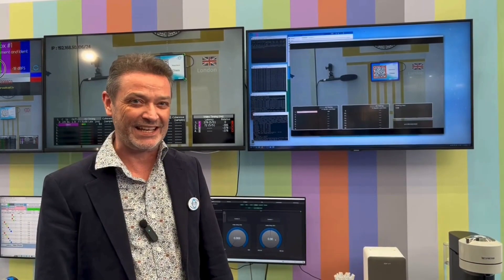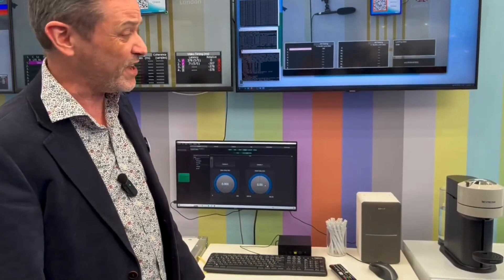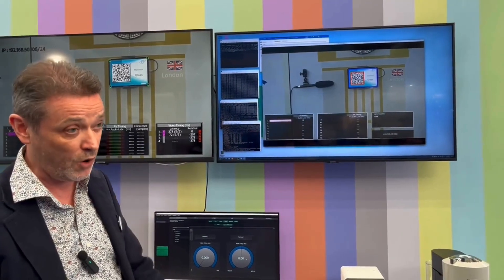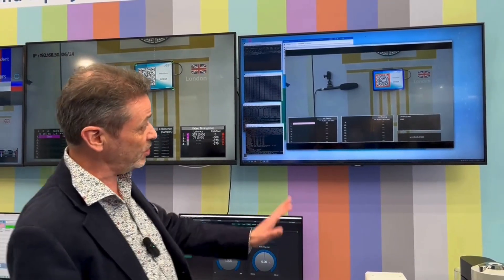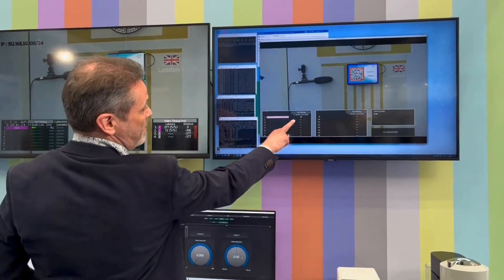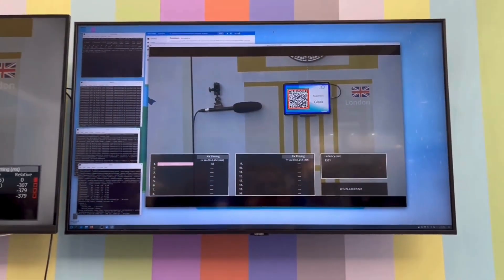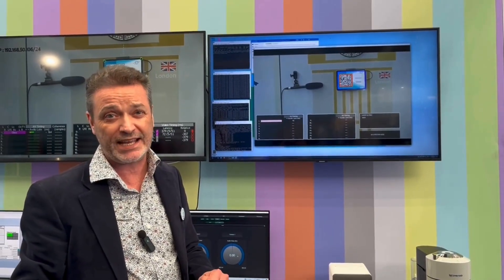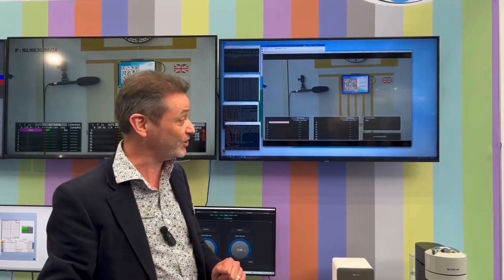Introducing the Software Version of MatchBox by Hitomi Broadcast | Live Demo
In this video, Russell Johnson, Director of Hitomi Broadcast, introduces the new software version of MatchBox, the industry-leading solution for measuring camera timing and lip sync.

The new MatchBox software is designed to run seamlessly in both cloud and on-premises environments and is perfect for modern broadcast and production needs.